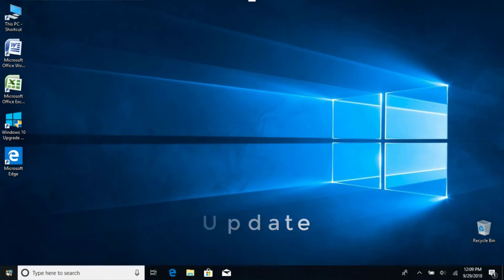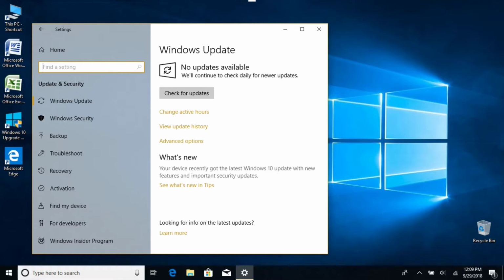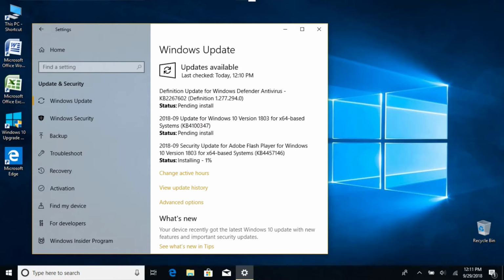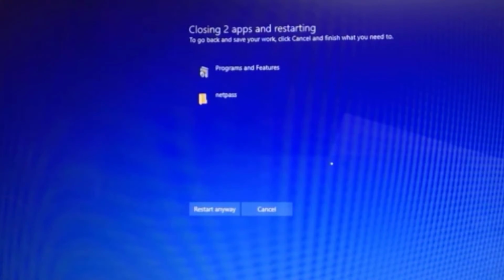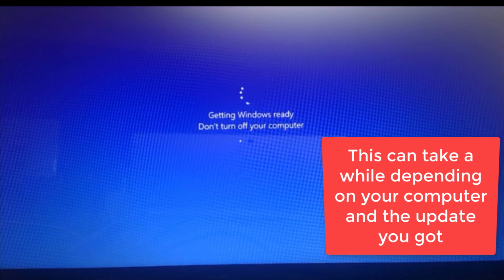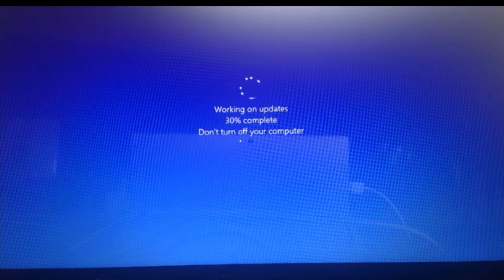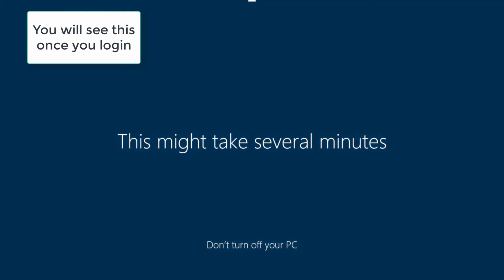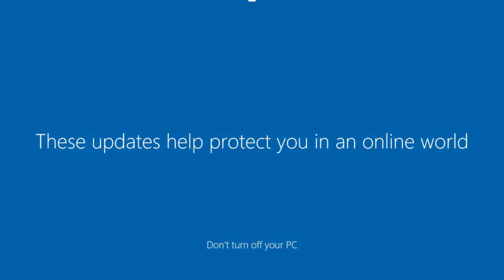How to Update Windows 10 Tutorial (with BG music)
This is Method #1 from the guide.

 Read here to get started.

1. Click the start menu
2. click on settings
3. click on update and security
4. click on check for updates
5. Lots of waiting - windows will check for and download, then install your updates
6. Let your machine reboot
7. Log in again to finish the process

It can be best to do this when you don't need your computer there are updates that could take hours depending on your machine and which update it is.

If you would like to automate your updates check out Better PC Health website where our service can do just that for you. Ensuring that your updates are installed when you are not using your computer so that when you are ready to use the computer it's ready for you.

You will get great content that will help you use or understand your PC better.